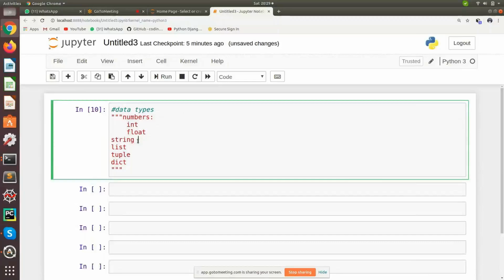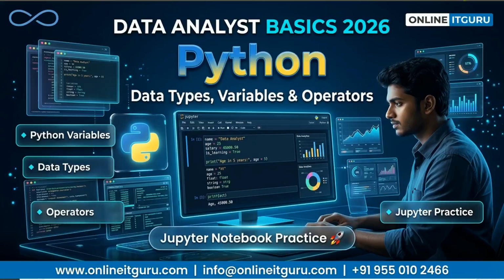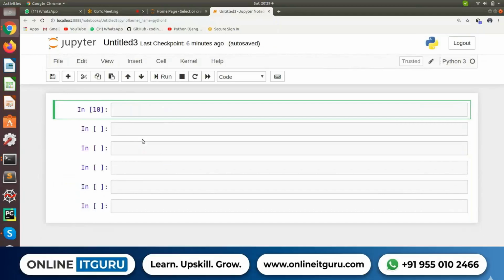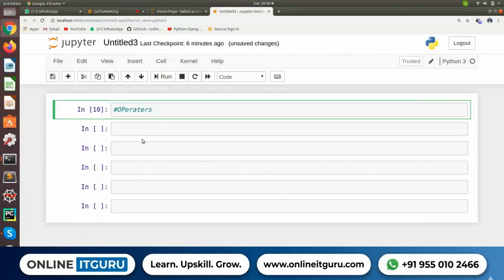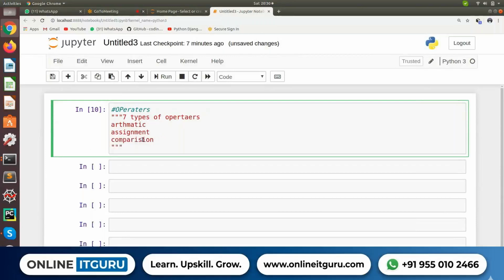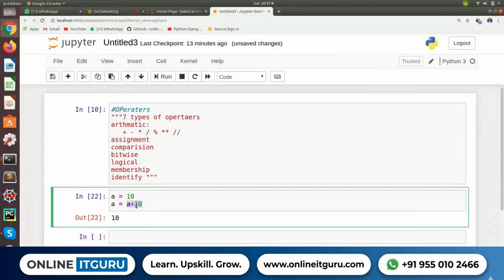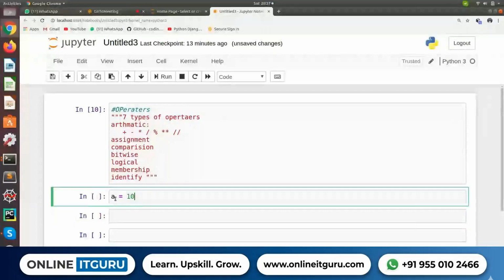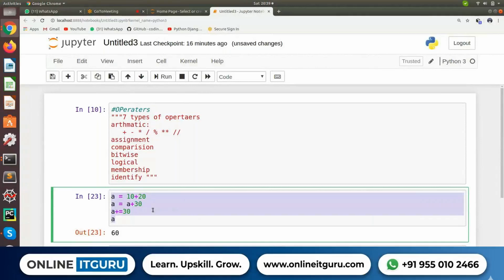Data Analyst Basics | Python Practice On Jupyter Notebook | Variables & Operators | OnlineITGuru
The Data Analytics Online Training at IT Guru will provide you the best knowledge on data collection from different sources and its analysis, various tools, etc with live experts. Learning Data Analytics Training makes you a master in this subject that includes Tableau, Power BI, Microstrategy, BI tools, etc. Our Advanced Analytics Course module will provide you a way to become certified in Data Analytics. So, join hands with ITGuru for accepting new challenges and make the best solutions through Data Analytics Online Training. The Data Analysis Courses basics and other features will make you an expert in the Data Analytics etc to deal with real-time tasks. IT Guru provides Data Analytics Certification Courses, where you will come to know how Data Analytics is applicable in different fields. Learn Data Analytics with IT Guru that will help you to get your training easily with the updates. And will make you certified and skillful in the Data Analysis learning platform.

🏆 Certifications We Support:
• Tableau Certification
• Salesforce Certifications
• Workday Certification Guidance
• SAP Certifications